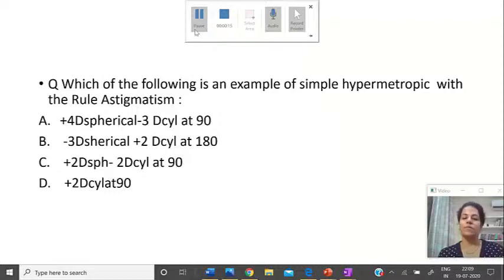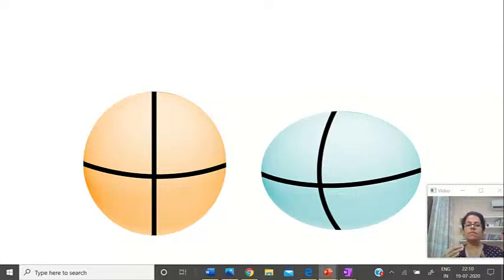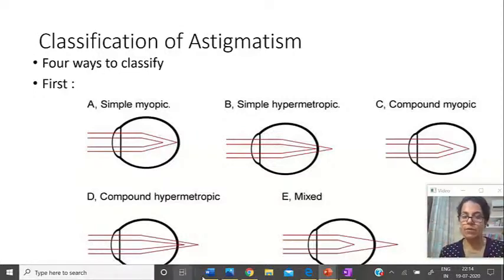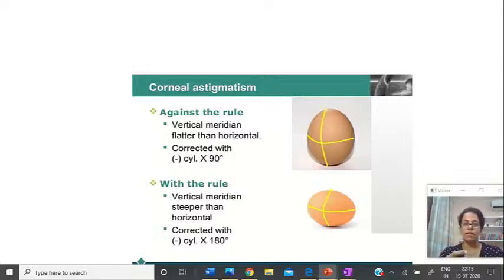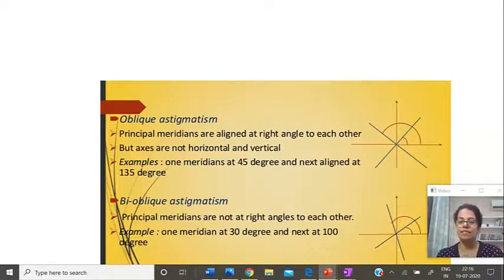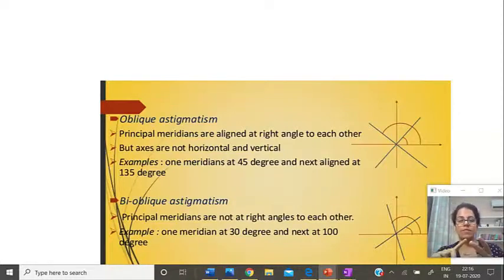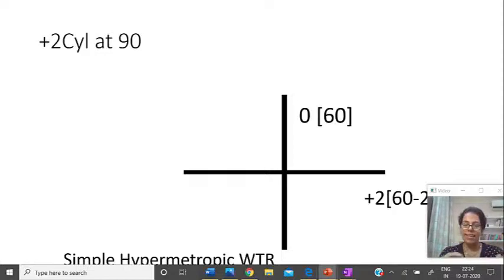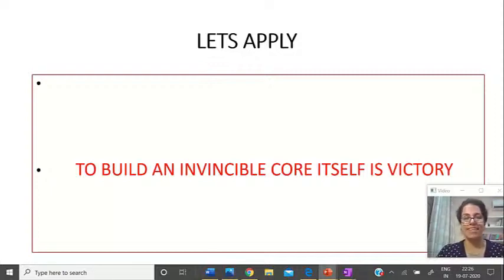Ophthalmology [Astigmatism] by Dr Ruchi Rai DAMS Faculty